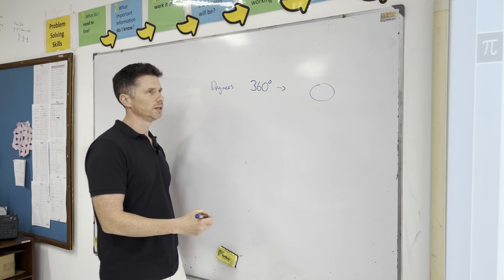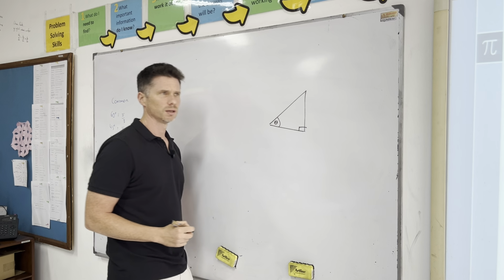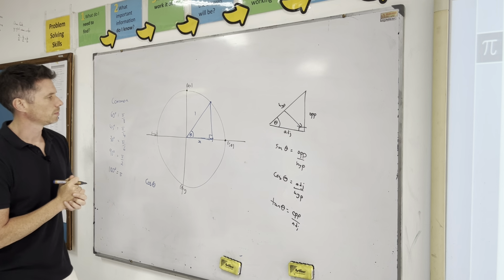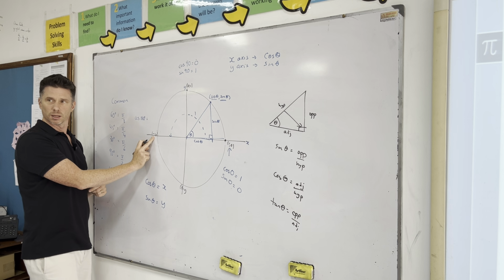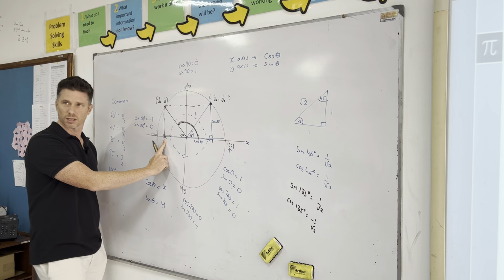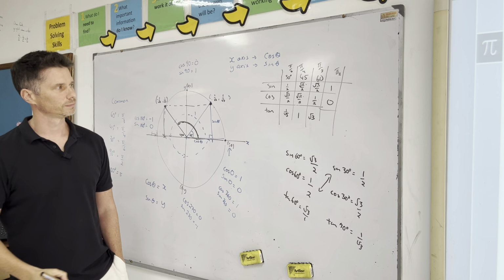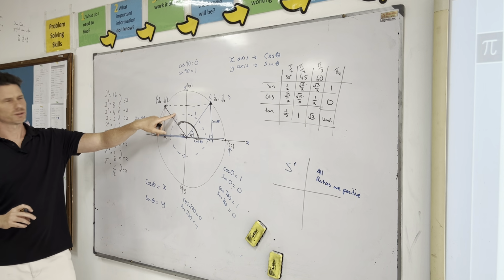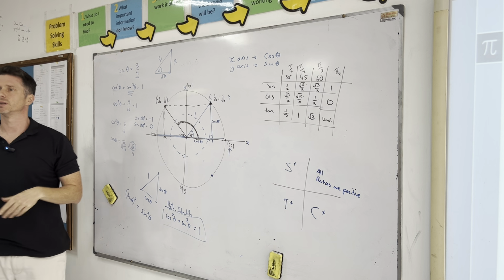How to understand radians and the unit circle